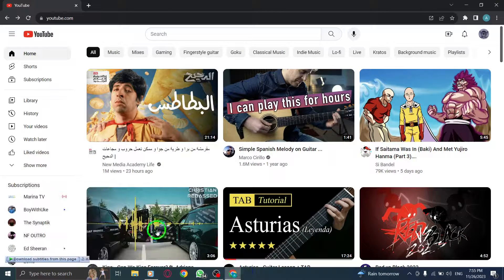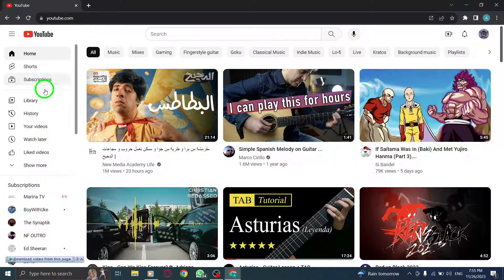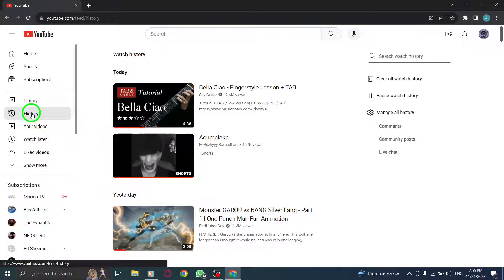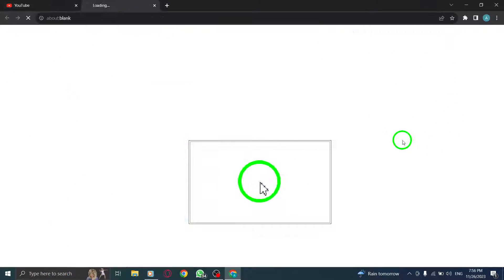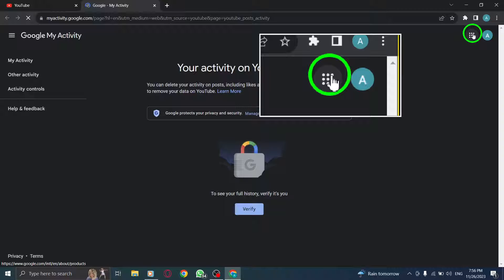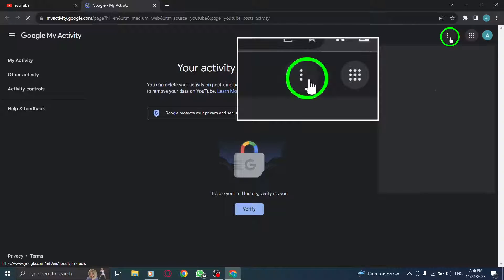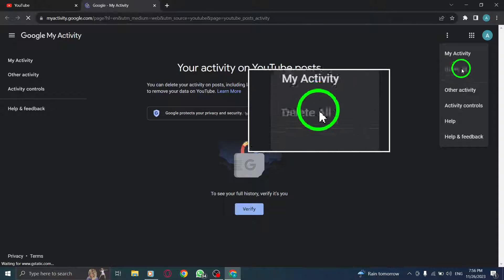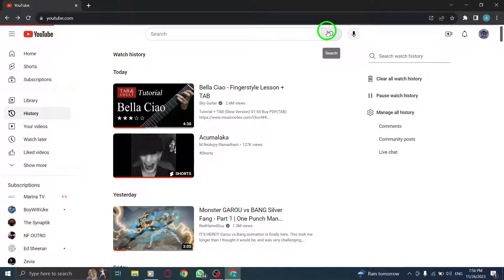How to Delete All Your Activity on YouTube Posts on PC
In this tutorial, we will guide you through the process of deleting all your activity on YouTube posts using your PC. Follow these steps without any hassle:

1. Open YouTube.
2. In the menu, click History.
3. On the right, click Community posts.
4. At the top right, click more.
5. Select Delete All.

By following these steps, you can easily clear your YouTube activity and maintain your privacy. Watch the video now to learn more.